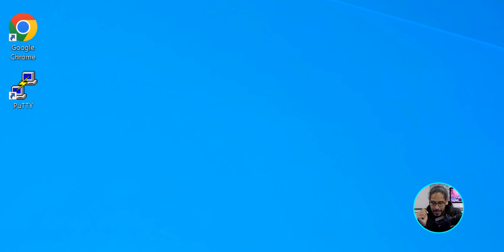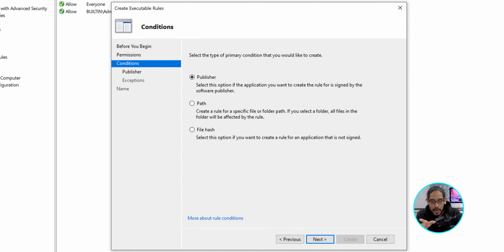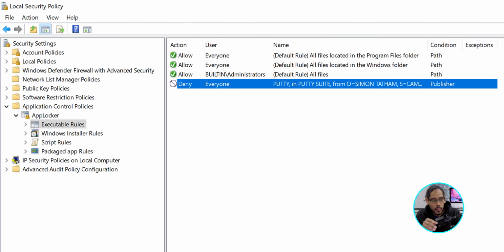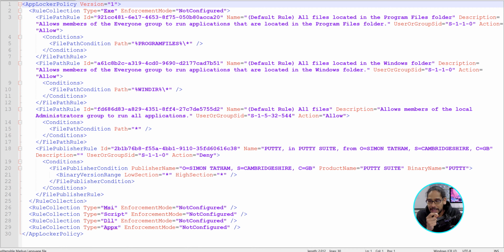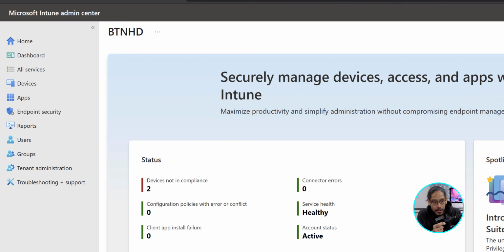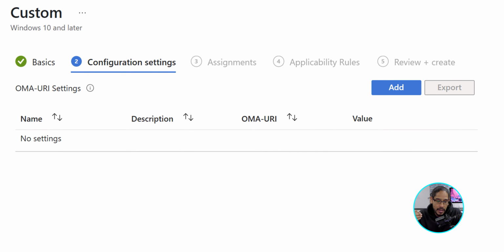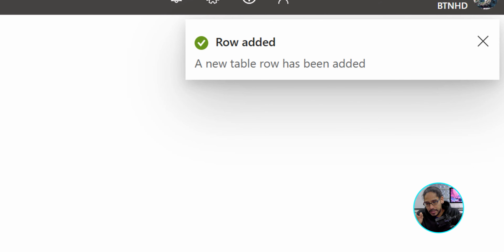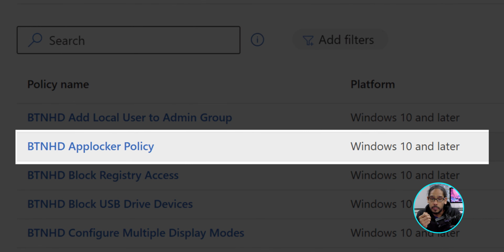How to Use AppLocker with Intune to Block Unauthorized Apps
In this video, I’ll walk you through how to restrict application access using AppLocker policies via Microsoft Intune. Learn how to create custom AppLocker rules, deploy them with Intune, and block unauthorized apps from running on managed Windows devices.

Chapters
0:00 Introduction
0:11 Logo introduction
0:15 Get a reference machine
0:30 My reference machine
0:40 Golden reference machine
0:54 Get into local security policy
1:10 Block the application with AppLocker
1:29 Create the AppLocker rule
2:36 Export the AppLocker policy
3:24 Open AppLocker policy
3:38 Copy AppLocker Policy for Intune
4:23 Log into Microsoft 365 admin center
4:29 Go into Microsoft Intune
4:37 Create Device Policy
5:19 Configure AppLocker policy
7:27 Conclusion